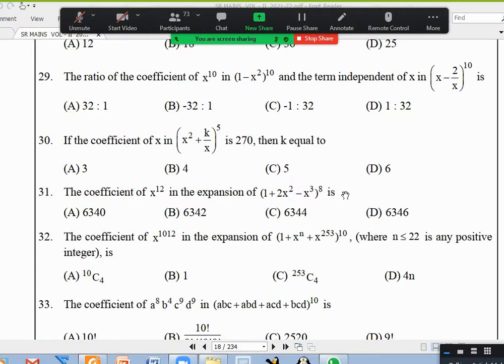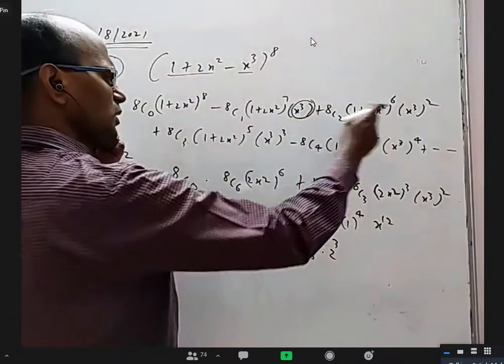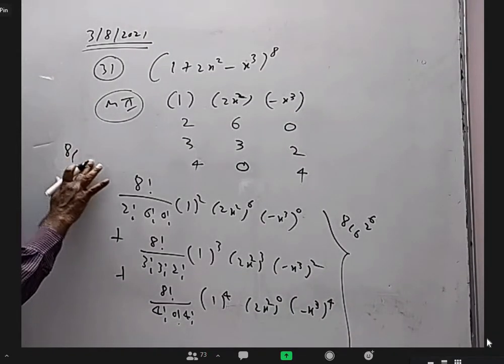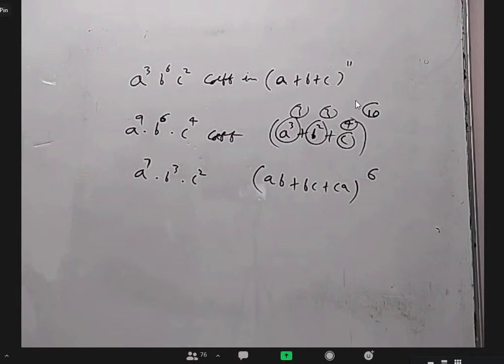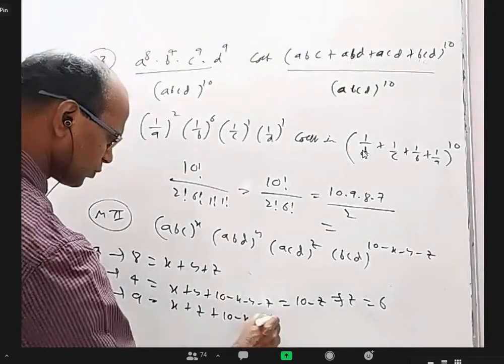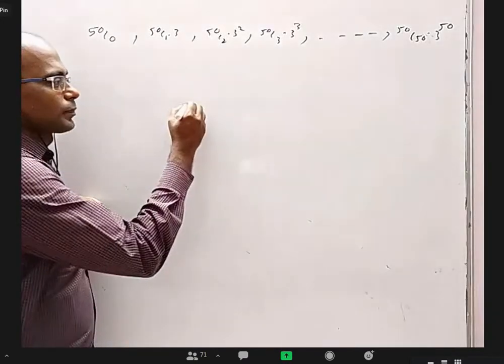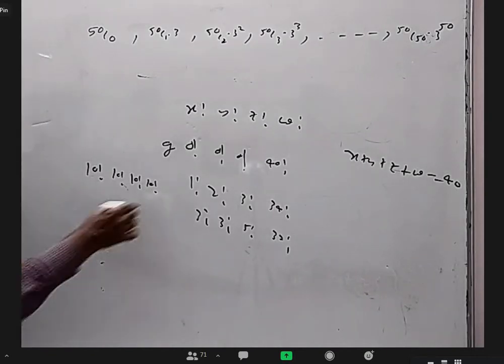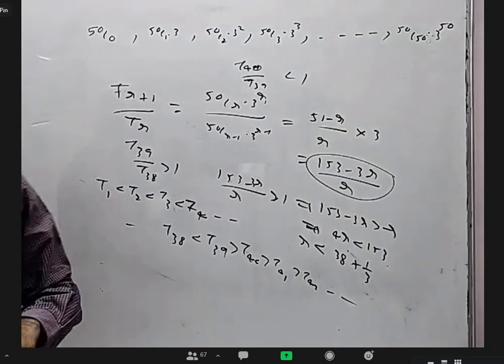Binomial theorem 6 ( 3 8 2021 ) mains odd no que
mains odd no que